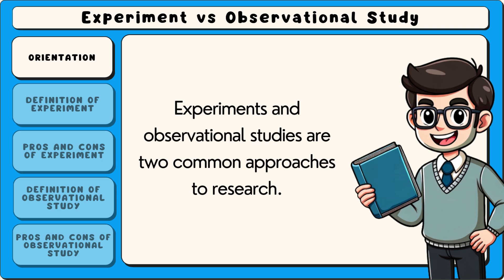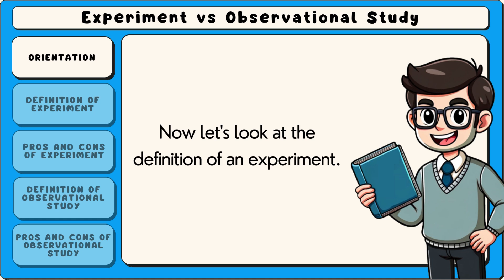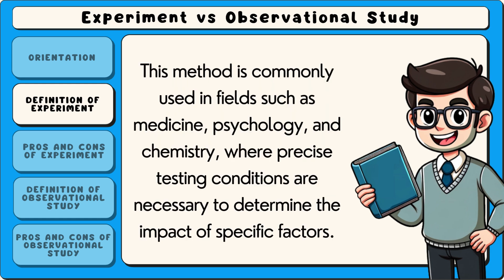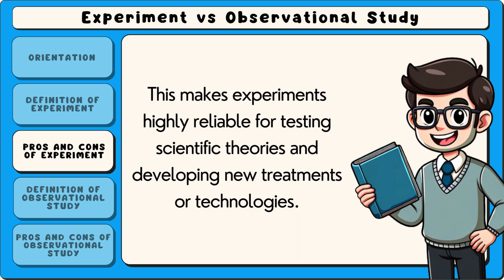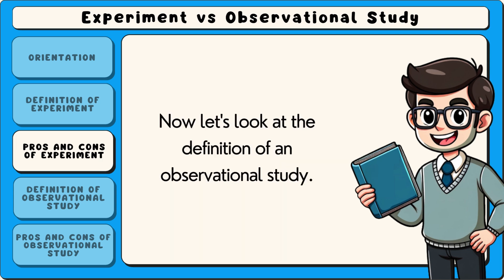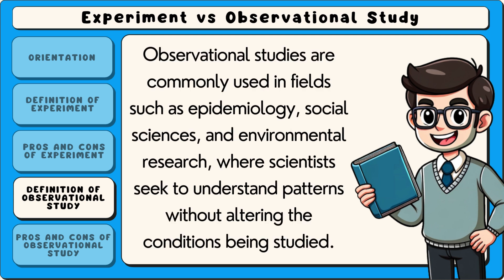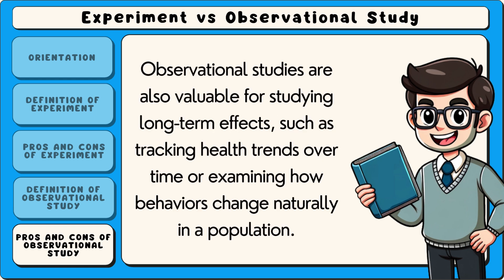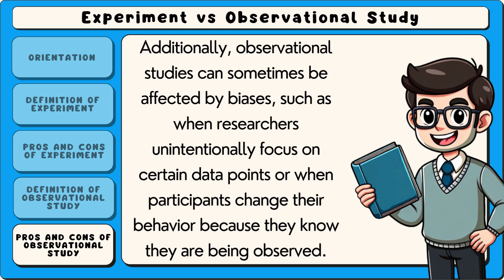Experiment Vs Observational Studies (Easiest Explanation)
In an experiment, researchers control variables to test cause and effect. In an observational study, they simply watch what happens without interference. Experiments are better for finding causation, but they can be artificial. Observational studies are more natural but cannot prove what causes what.